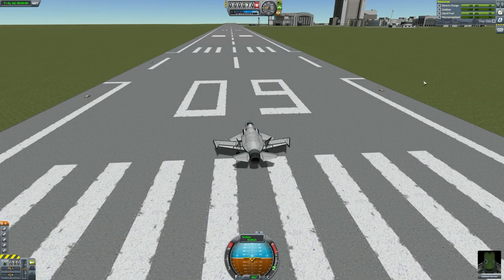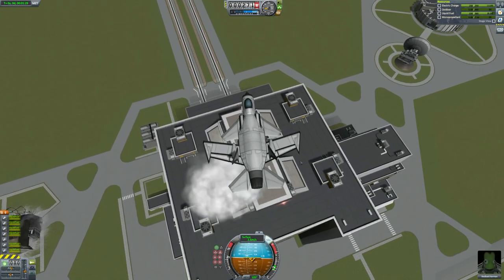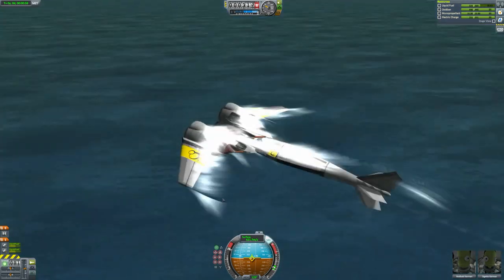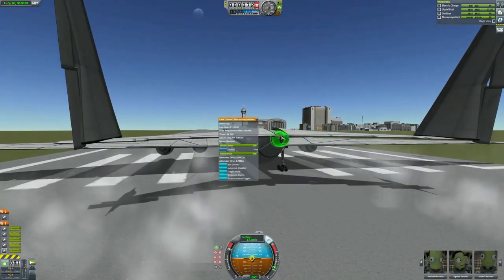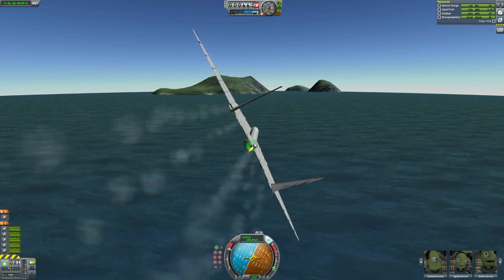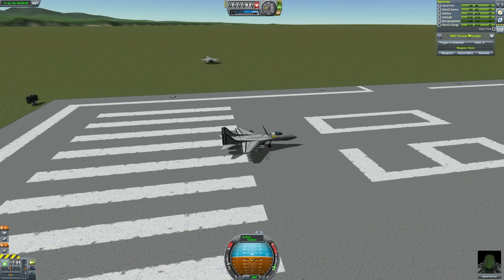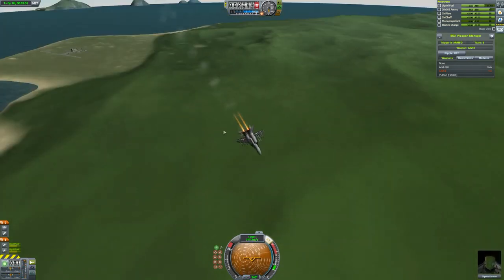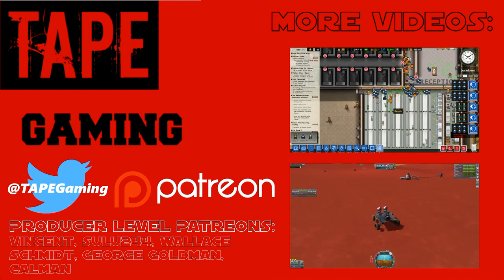Subscriber Designs - Pod Racers & Migs - Kerbal Space Program